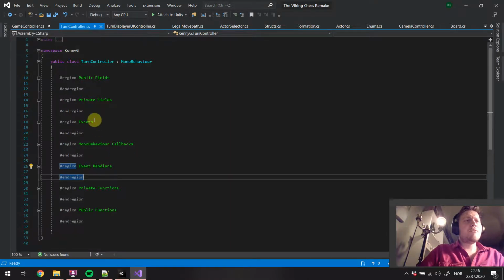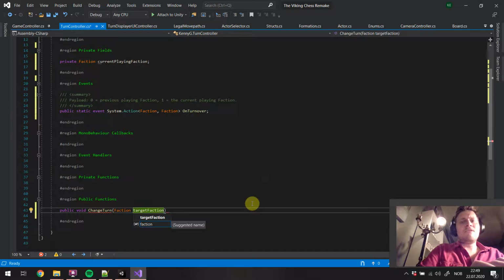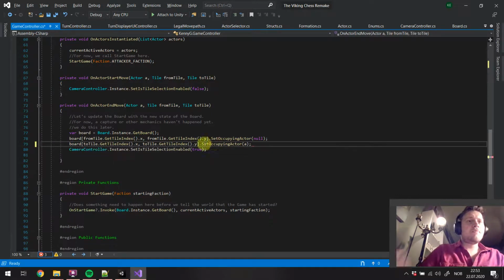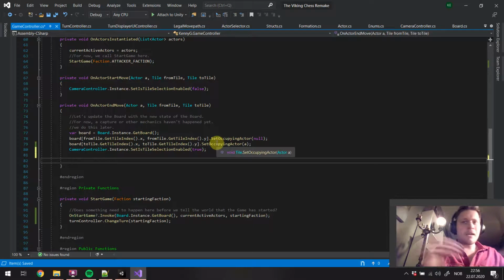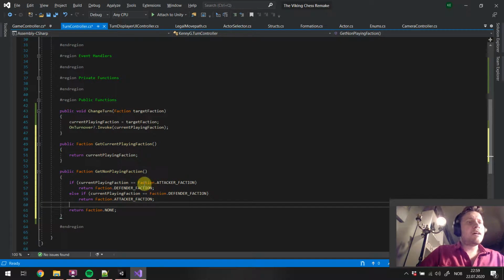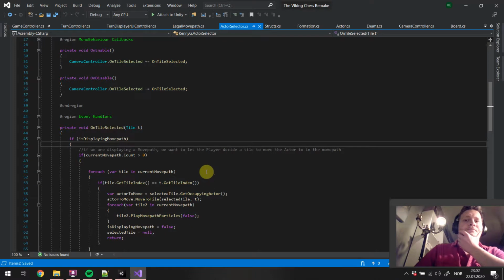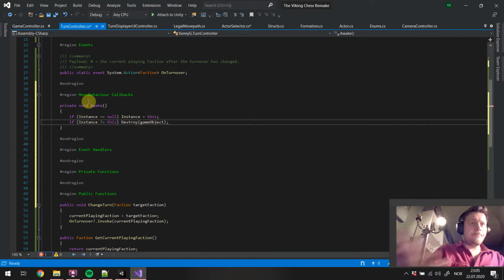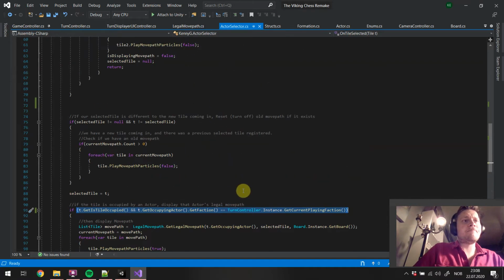Coding with Kenny G in Unity3D - Viking Chess: Hnefatafl - Episode 18 - Turnbased game!